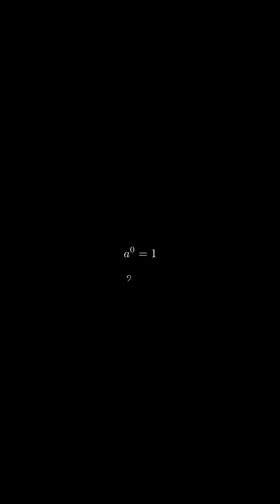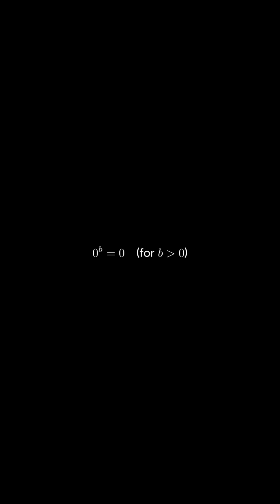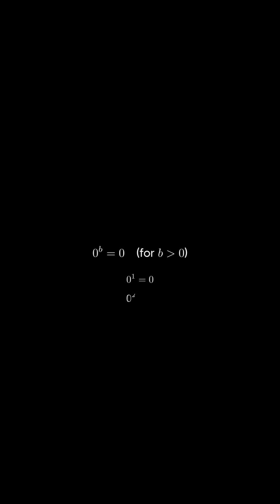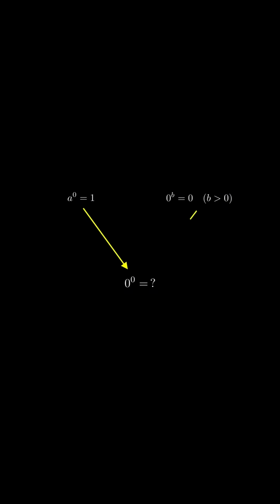Why 0⁰ = 1? | The Logic Behind Zero to the Power of Zero Explained with Animation